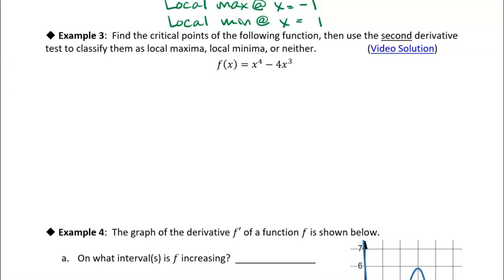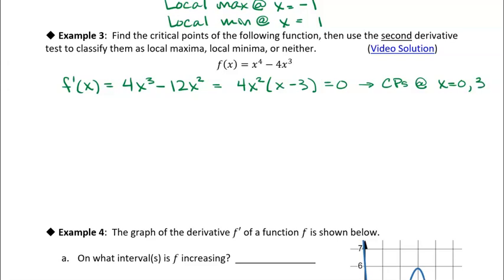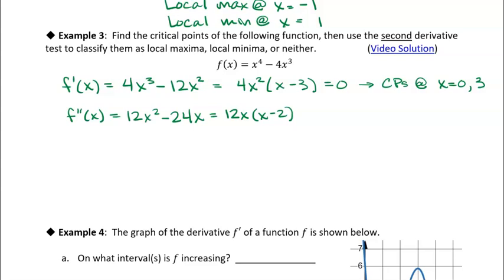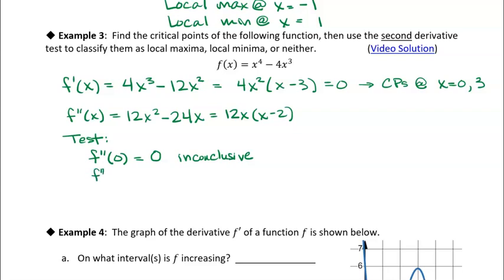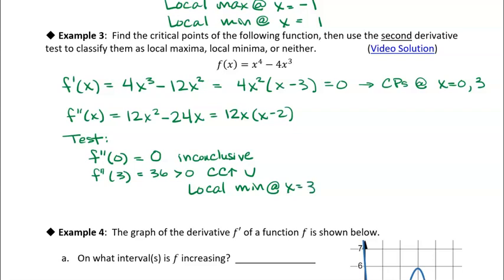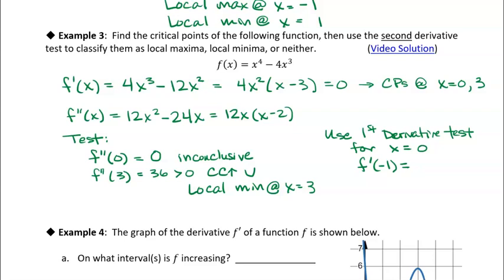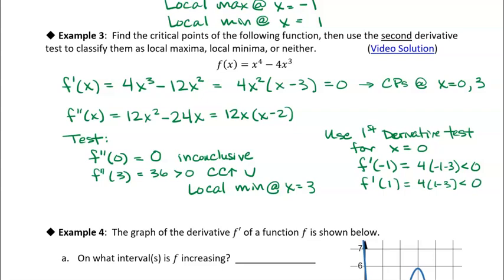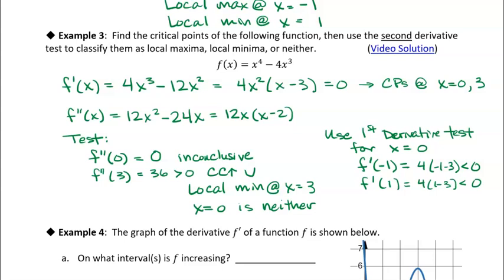4.3iii The Second Derivative Test: Example 3